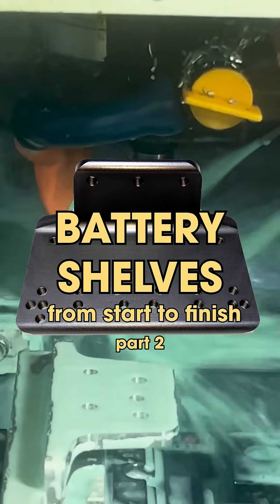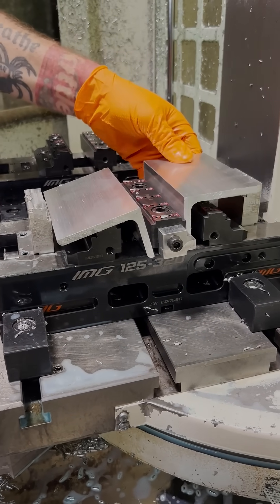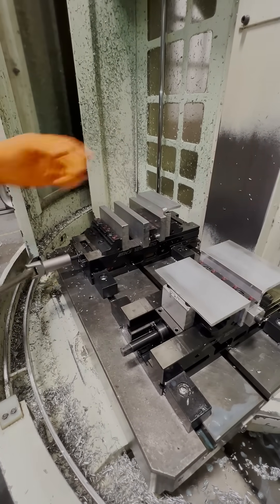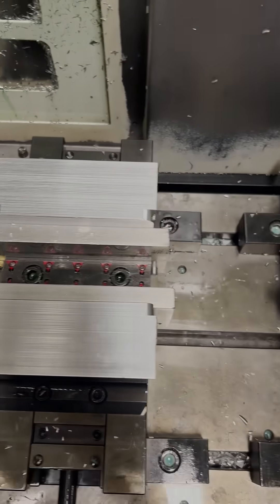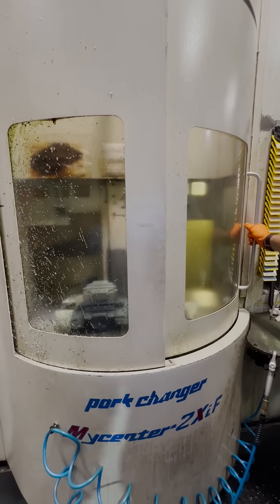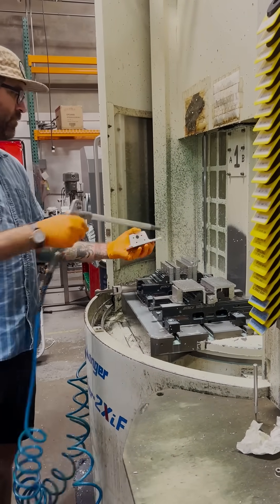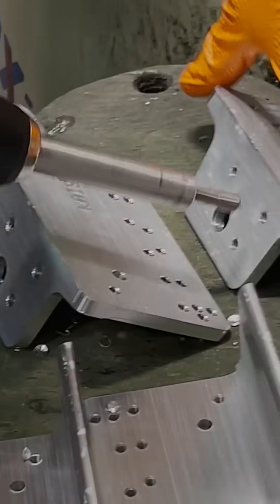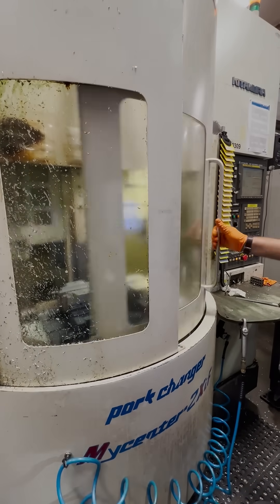BATTERY SHELVES PART 2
Hello, Hi, Welcome to Part 2! 🤠

We left off with our cut and measured aluminum, but now it’s time to get those pieces in the Kitamura!

This powerful CNC milling machine, with the help of some computer programming and Mike’s oversight, will make accurate cuts to get us one step closer to our final product. Before we get the machine up and running, Mike makes sure that all the parts are securely in place. Once everything is set, Mike carefully watches over the first run of 4 pieces to make sure the cycle is running without issue. After the initial successful run, a new batch is sent through and the race against the machine clock begins! While the machine is running, Mike deburrs and preps the next batch of aluminum to go in. This continues until all the prepped pieces are done!